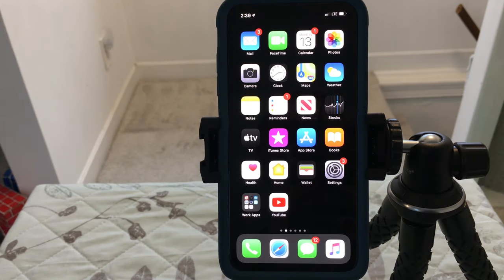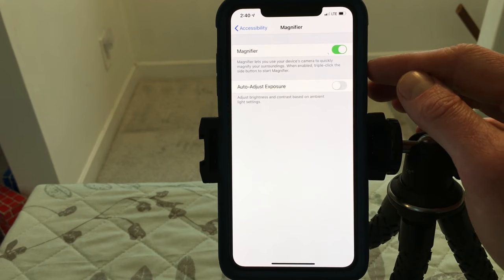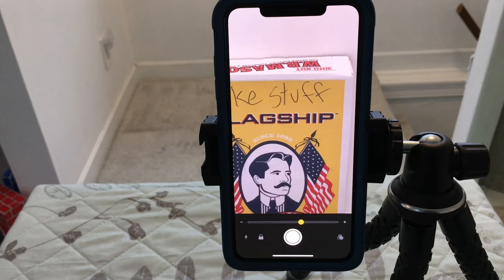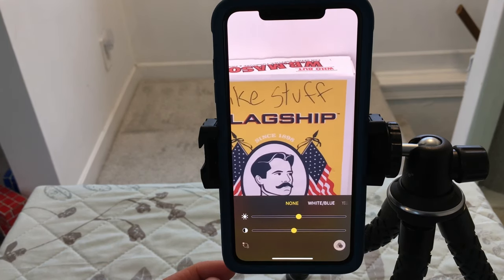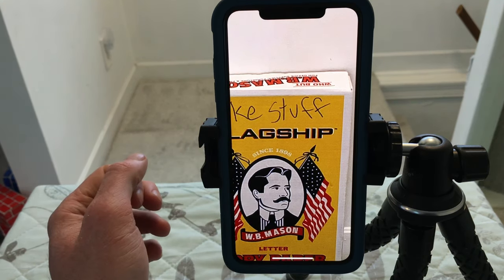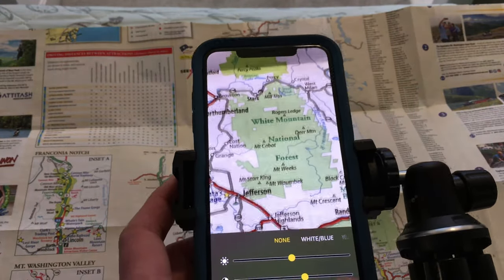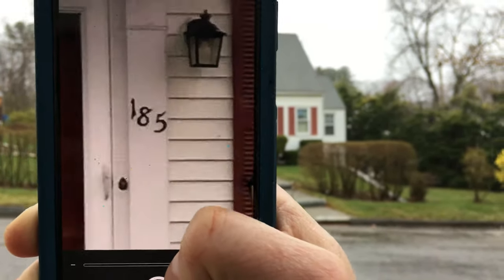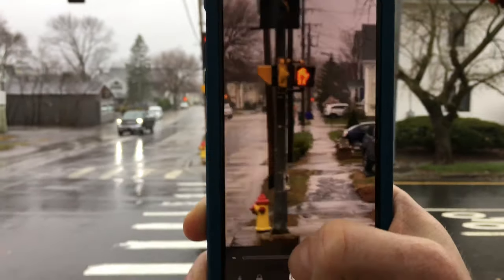How to Use the iPhone/iPad Magnification Accessibility Feature for Orientation and Mobility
In this video, I give a full and detailed demonstration of how to use the magnification accessibility feature that is built into the iPhone and iPad for Orientation and Mobility purposes. This is an easy and convenient way for individuals who are blind and visually impaired to increase their independence when traveling.